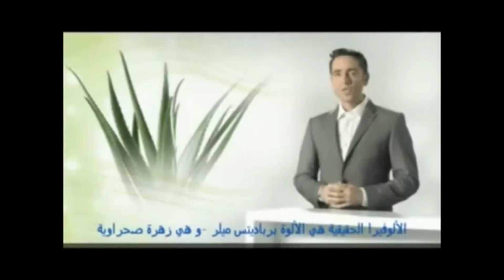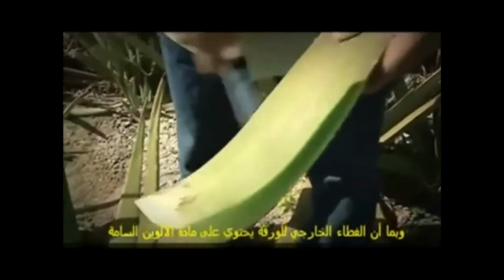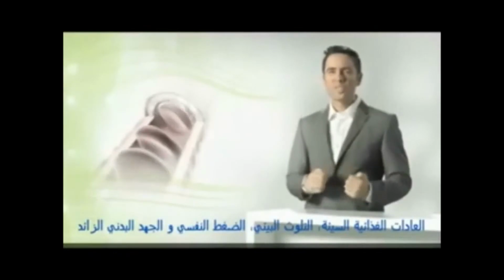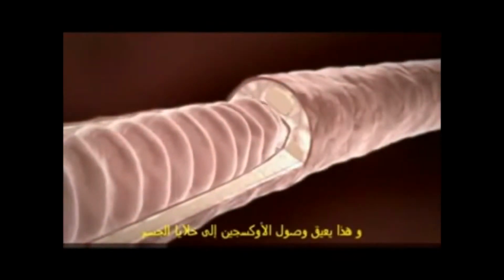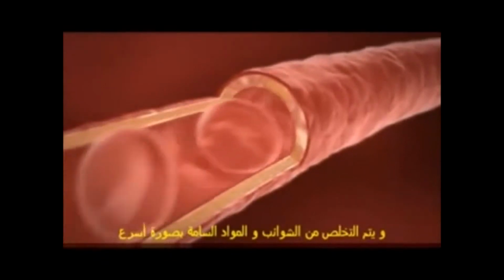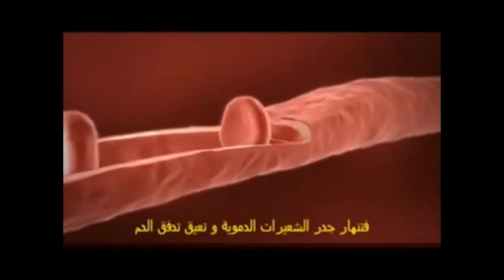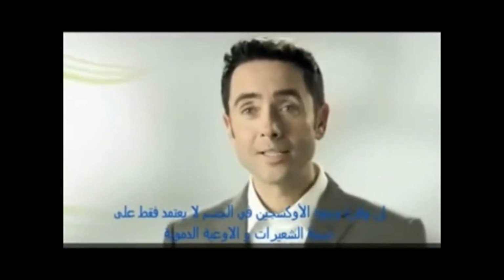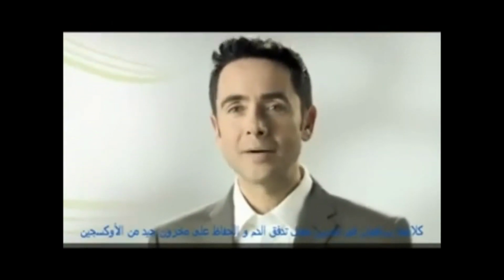aloe vera benefits_Arabic.avi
Aloe Vera benefits of Forever Living Products